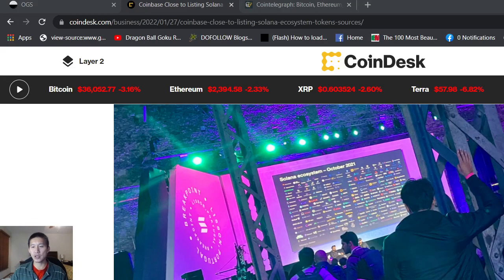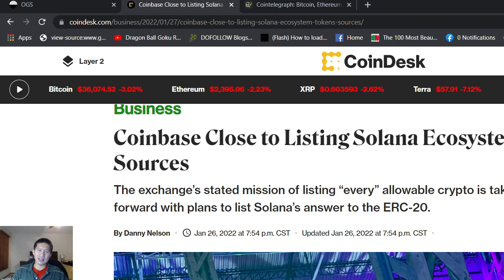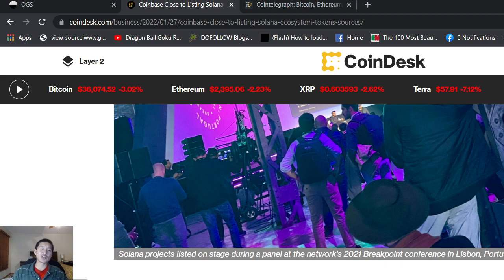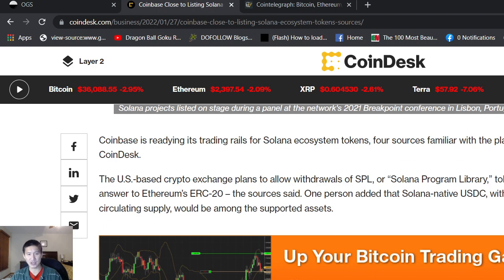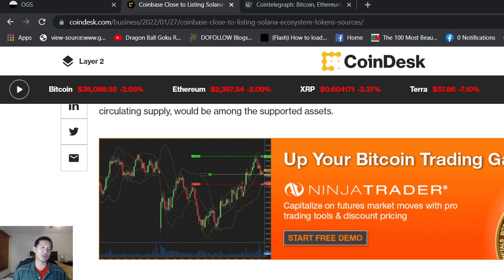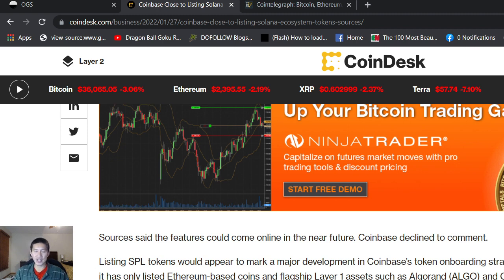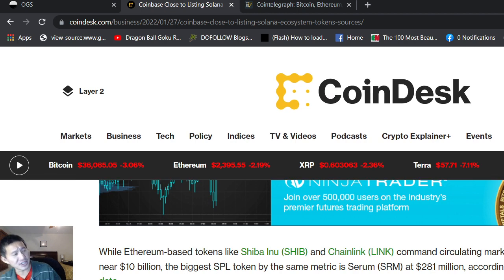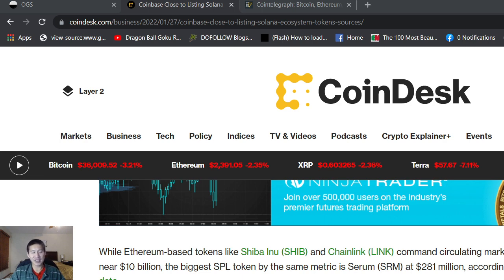Solana has HUGE NEWS from Coinbase. May cause price increases in the future.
ADA

addr1qxa844x2nm493q6pc9afl95v957aese7tathv3qmwq48mzc5dwfgxsjkqlnetr8y8t5ztrhczdpv0se8kf8l5wv74z7qgxsnf6

Vechain
 0x41aea376d651d90d53f76ce280c05855db105007

Tron

TXJw7F9mZbiXz6EJcpo656BYU7h8mosNEY

ICX

hx52f439bd40bdaa1f13b1a93697d45ad5fa73d36e